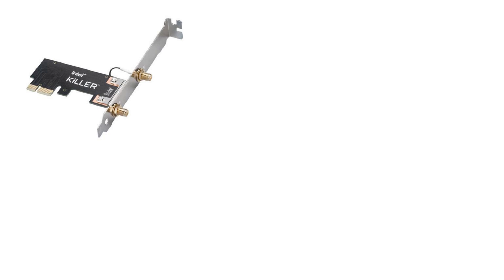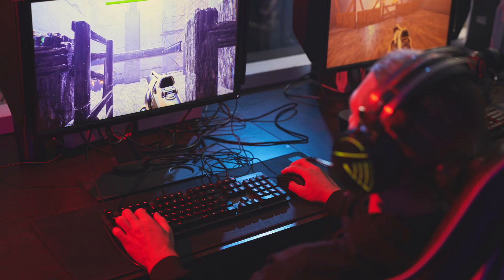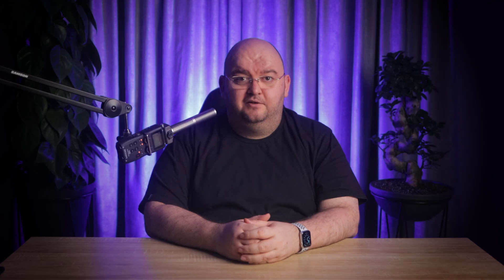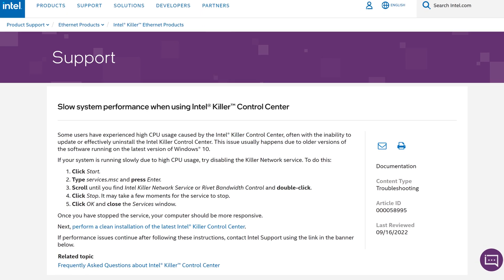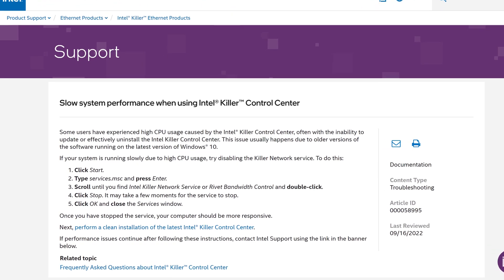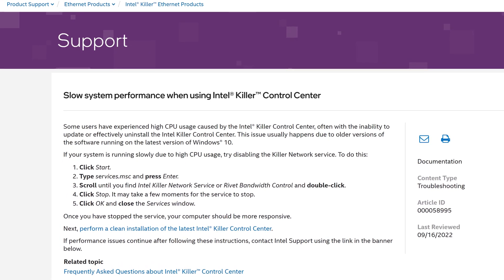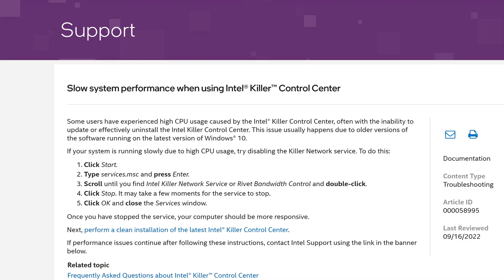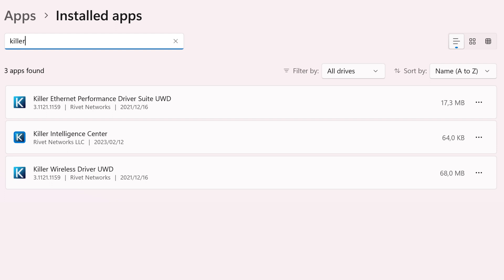Windows Killer Network Service -EXPLAINED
Despite its name being cool, many people worry that the Killer Network service is some sort of malware, but although it’s a legit piece of software, it can still sometimes cause issues.